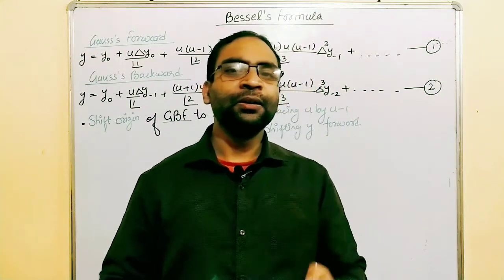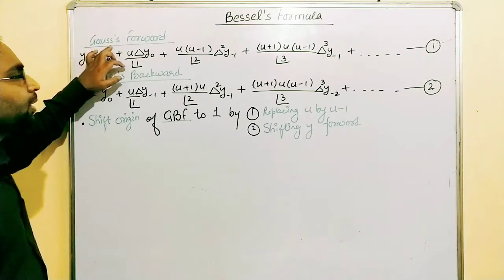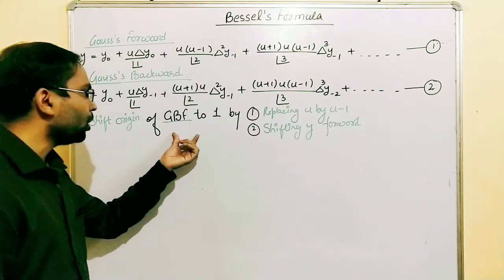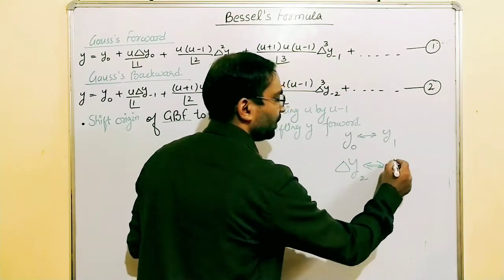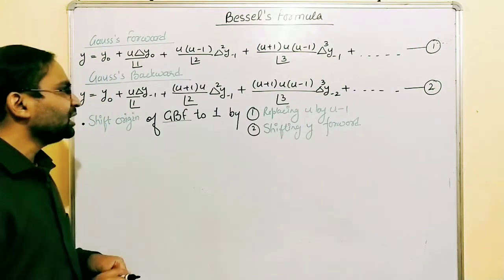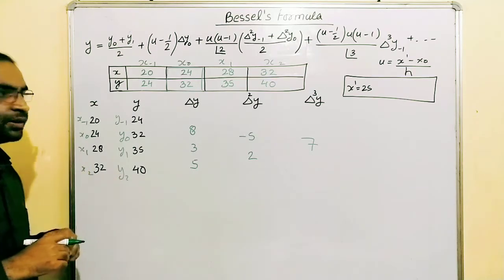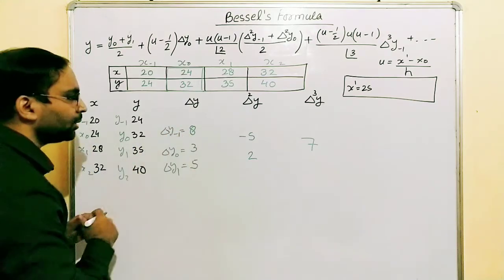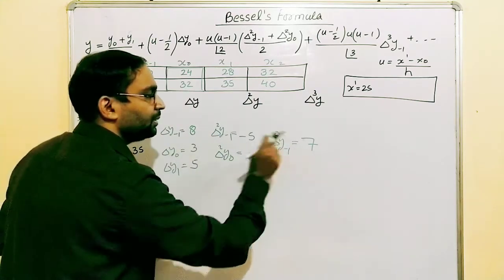Bessel's Interpolation formula